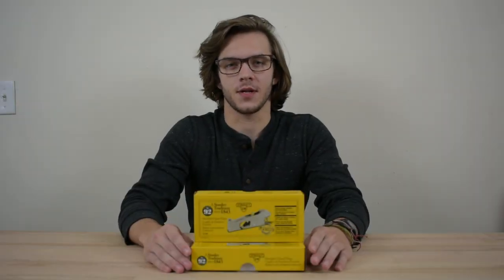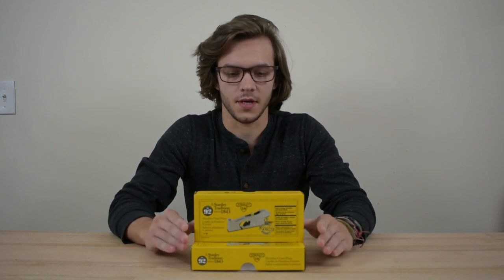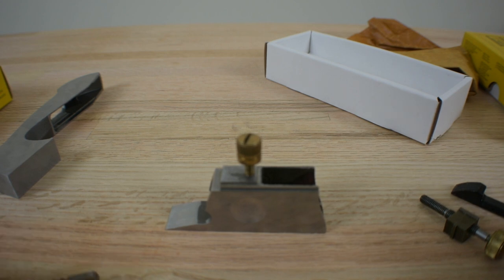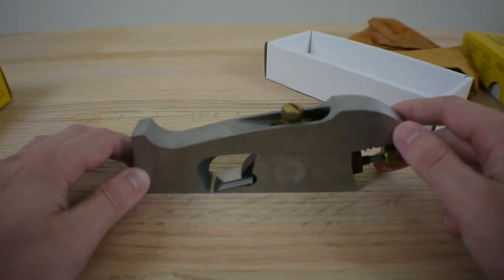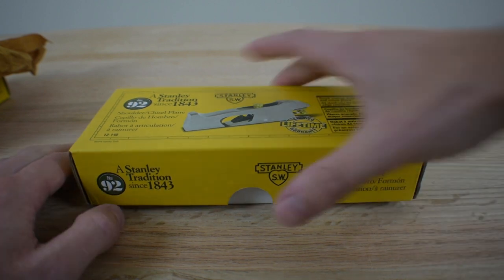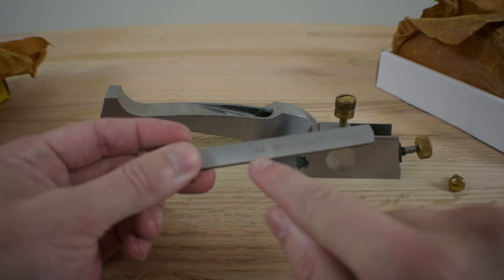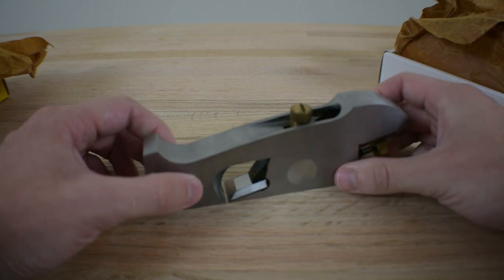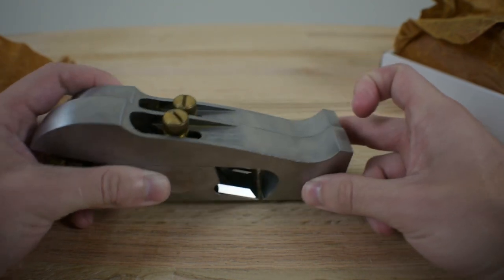Tool Talk: Stanley SW No. 92| The SW that broke my heart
I hate to do this but I cannot tell a lie. After I used their chisels, block plane and low angle jack I was so excited to get the shoulder plane in the sweetheart lineup! Those tools I will sing their praise for their value and cost but I unfortunately cannot for the no 92.This video tells the 2 month story of the tools I received and the let down that follows. I truly hope that I just had terrible terrible luck and it was just a bad batch but this is what my experience was with the Stanley SW no 92 shoulder plane.

My links